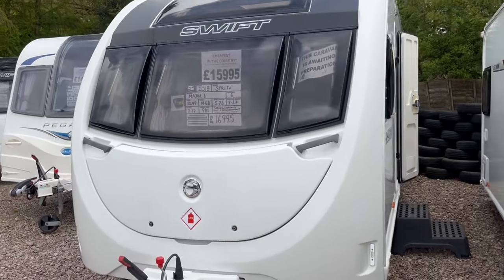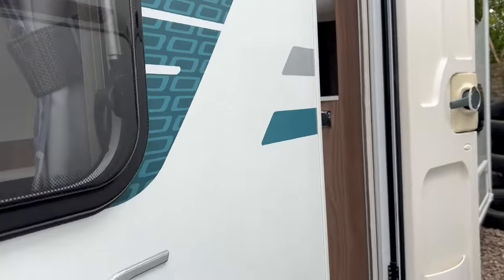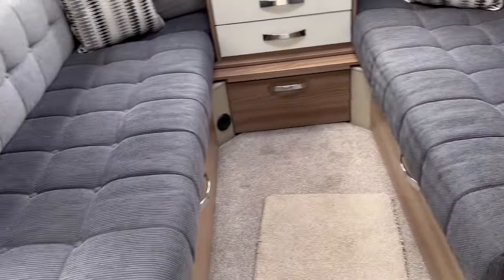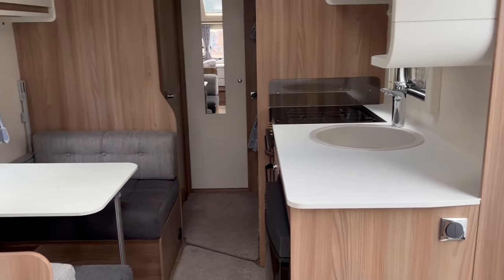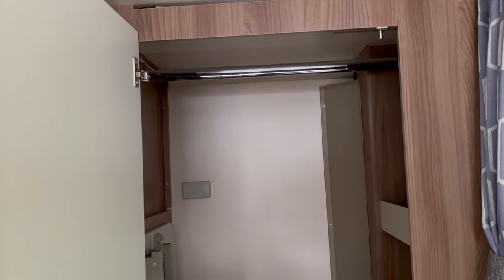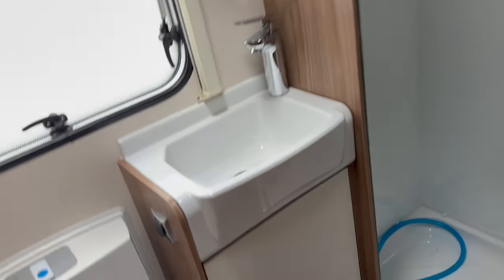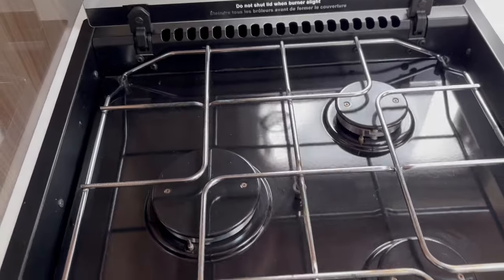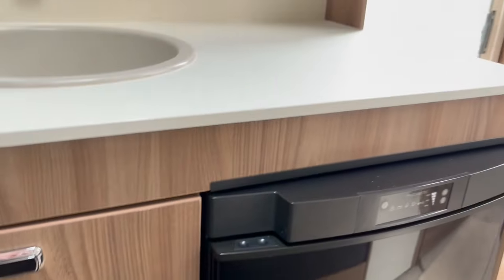2018 SPRITE MAJOR 6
Make Swift
Model Sprite Major 6 Diamond Pack
Berth 6

Specification :
Our Ref. :L7567